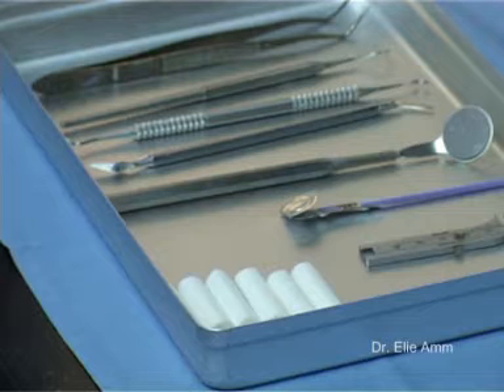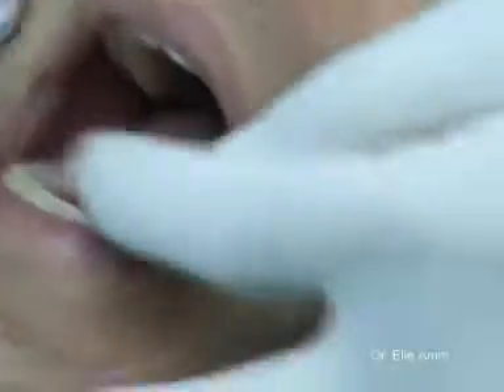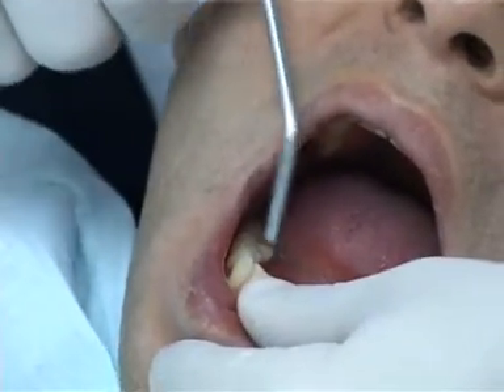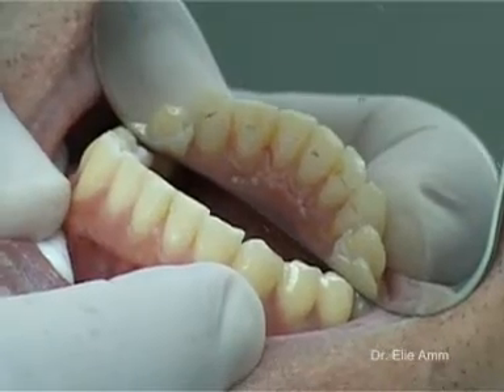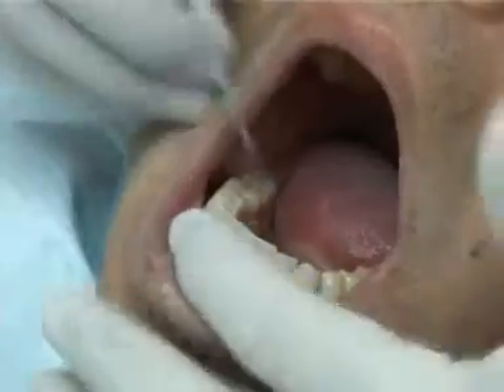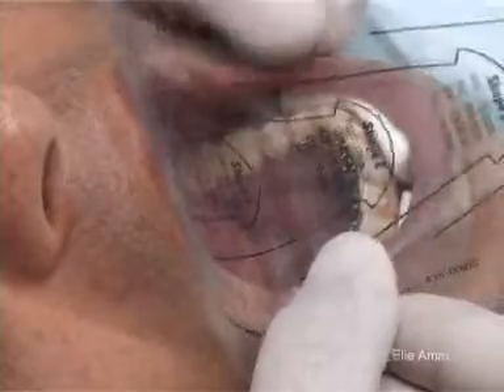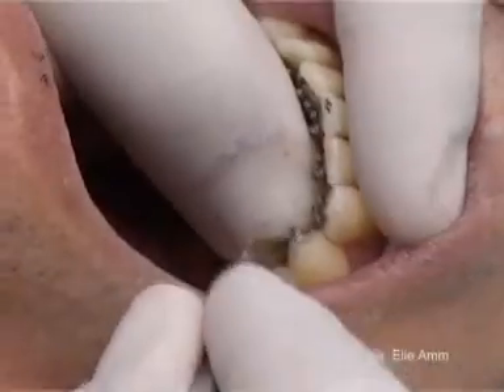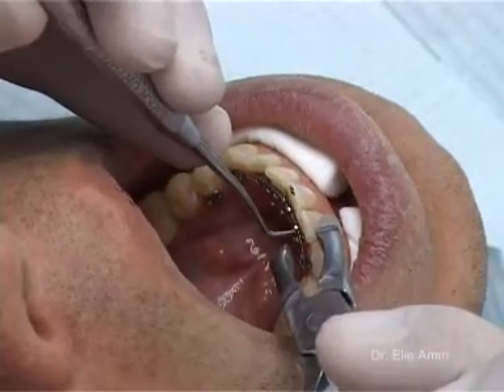2D lingual Bracket (Direct Bonding)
Direct Bonding of 2D lingual Brackets